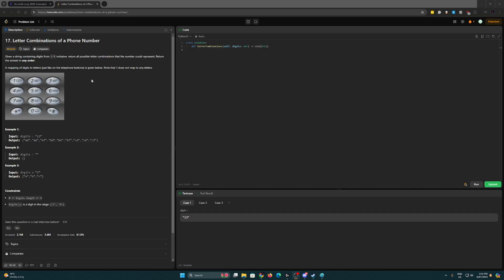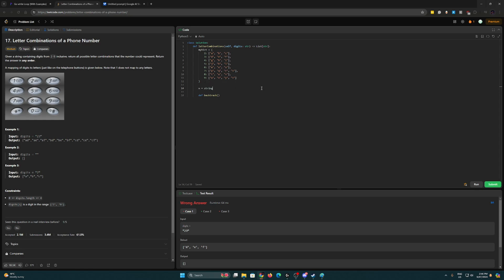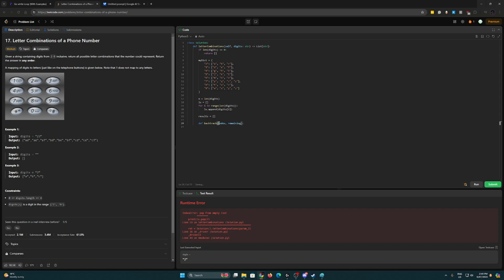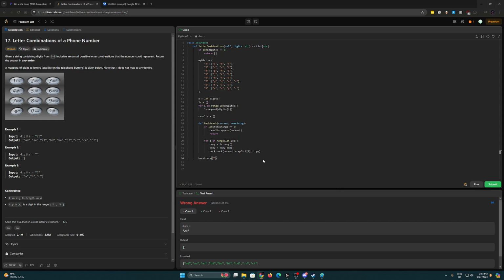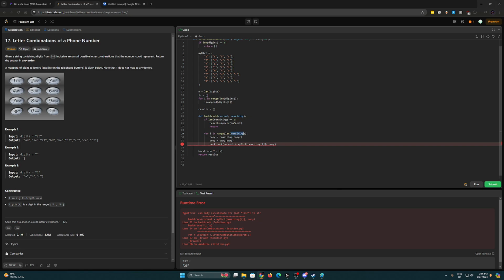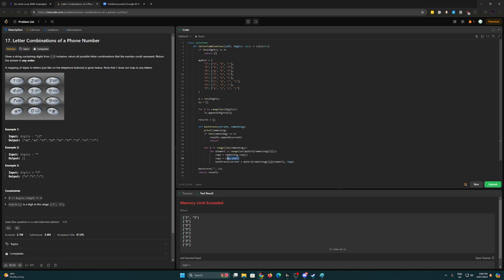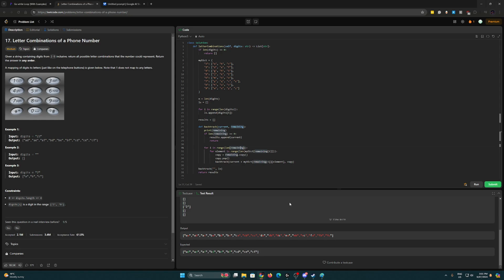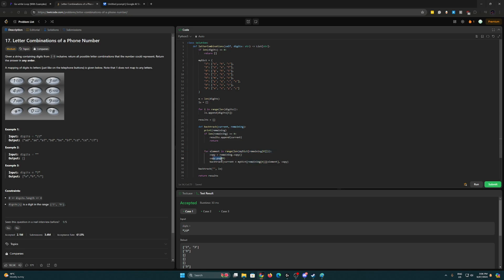17. Letter Combinations of a Phone Number (Beats 44% Runtime)